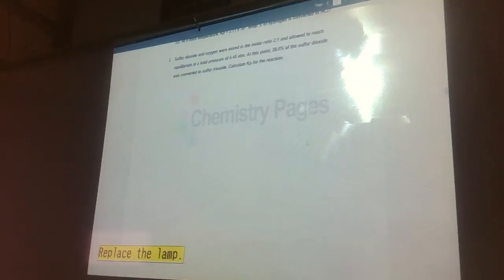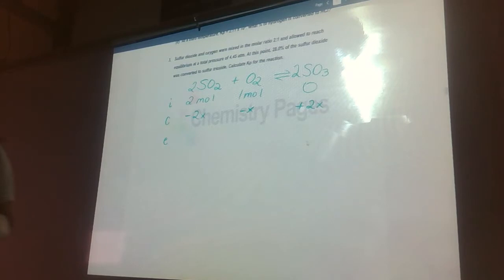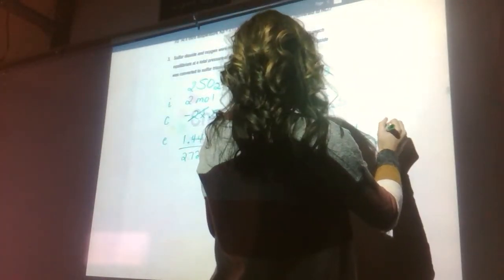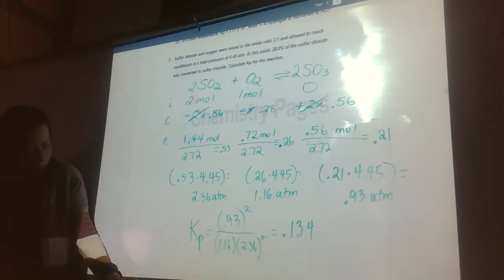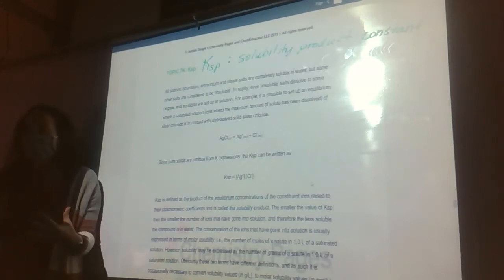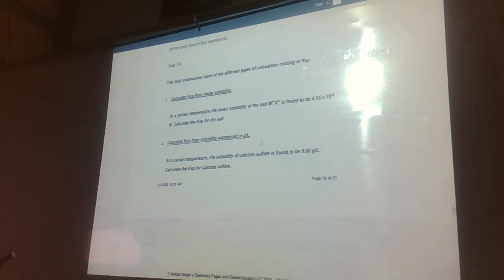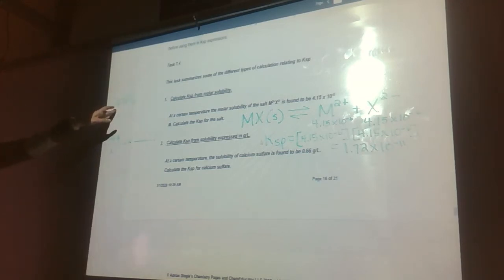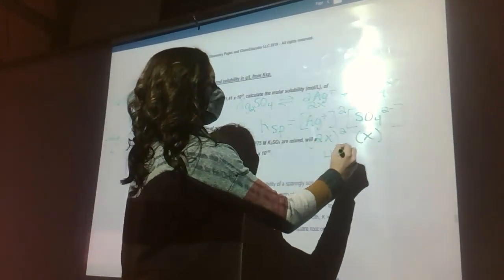Ksp and Molar Solubility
Solubility of solids and Ksp